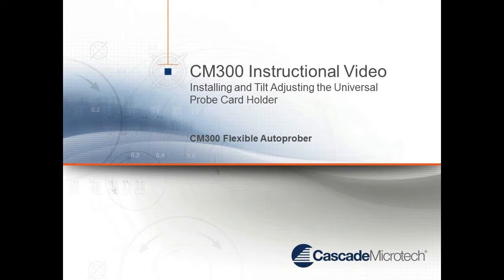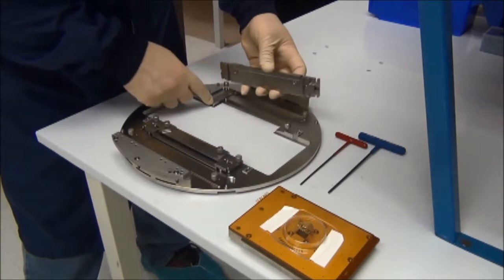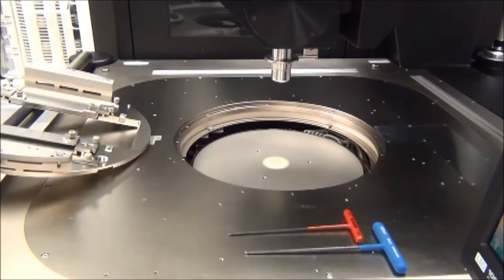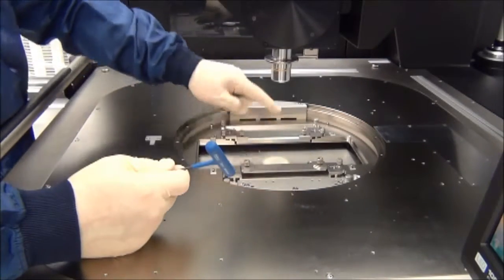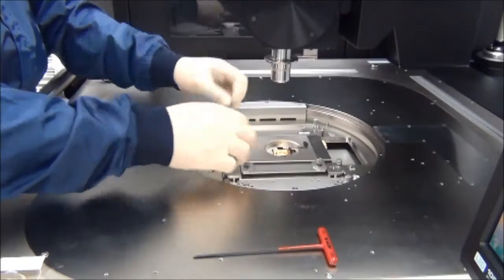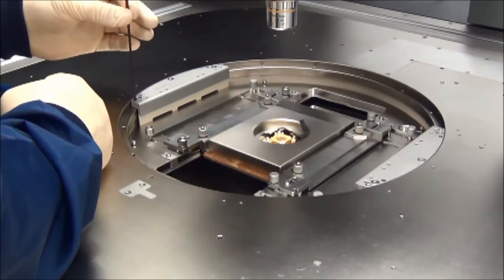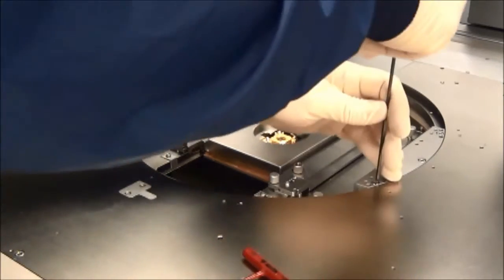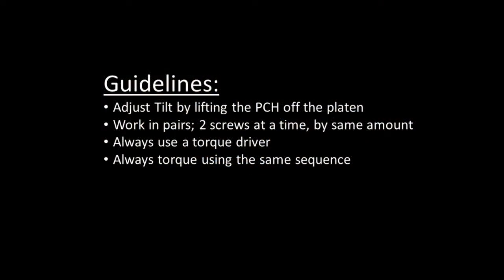Installing and Adjusting Tilt - the Universal Probe Card Holder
This video provides a summary of the features incorporated into the design of the Universal Probe Card Holder for the CM300 flexible auto prober. The video also demonstrates normal installation and planarization of the Universal PCH using a standard 4.5" parametric probe card.